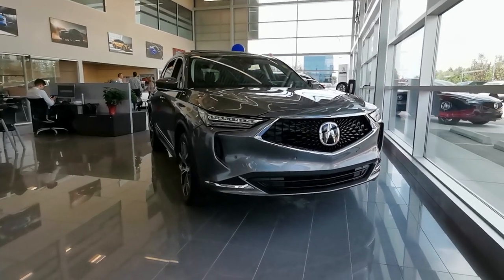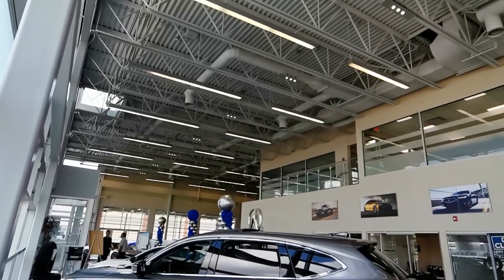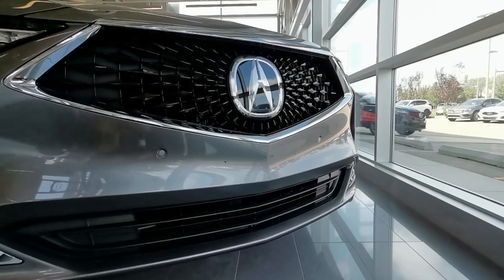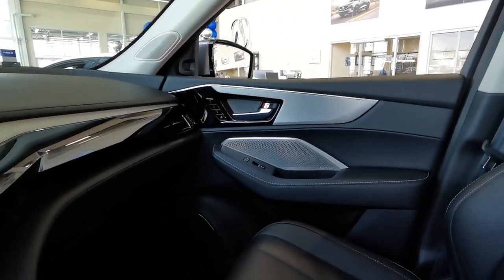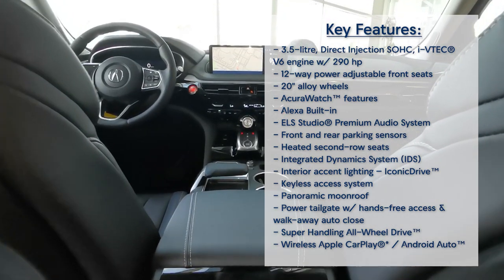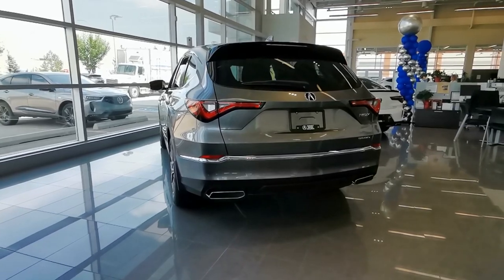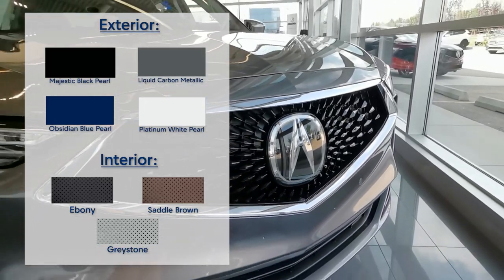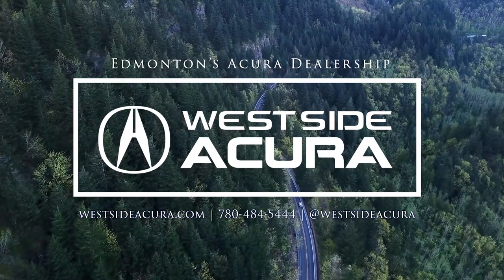2024 Acura MDX Technology | TRIM BREAKDOWN | West Side Acura in Edmonton Alberta